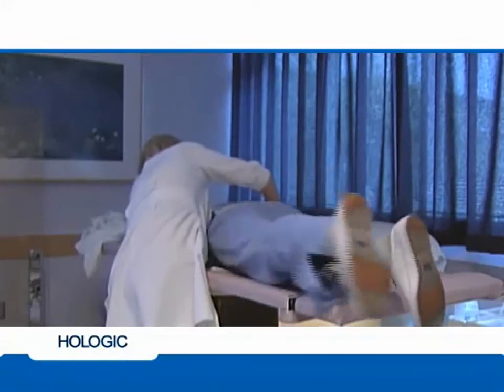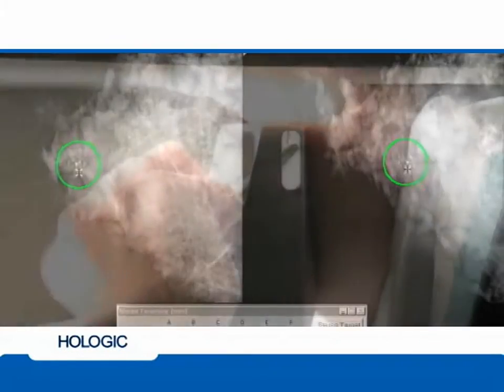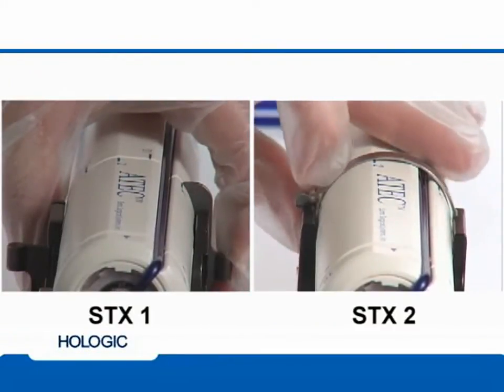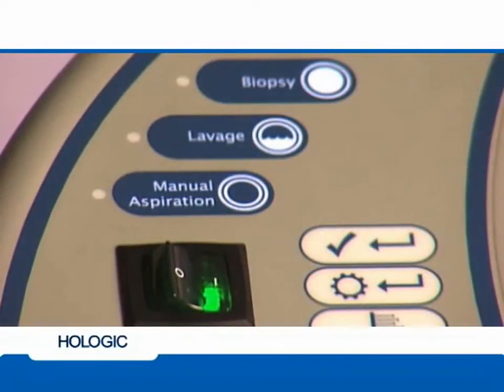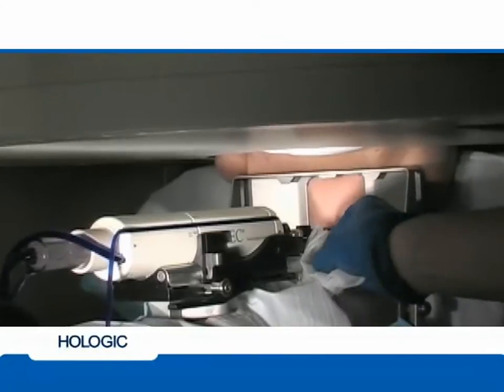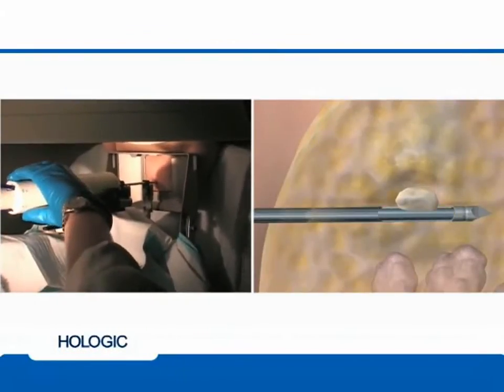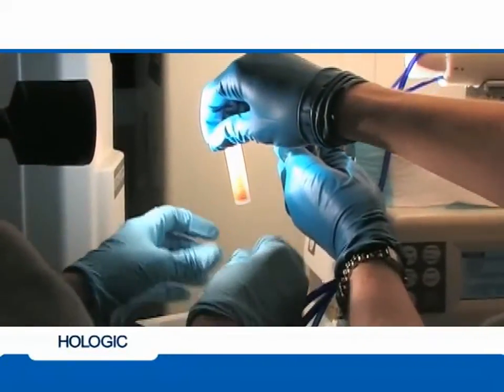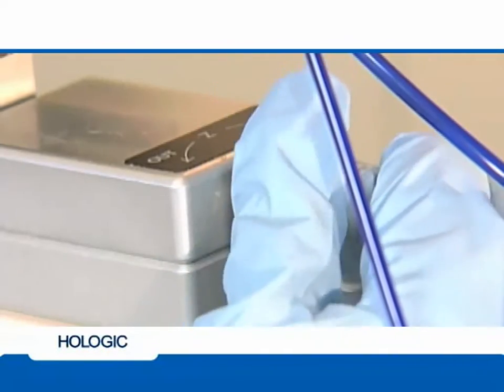ATEC Stereotactic-Guided Breast Biopsy: Procedure Demonstration